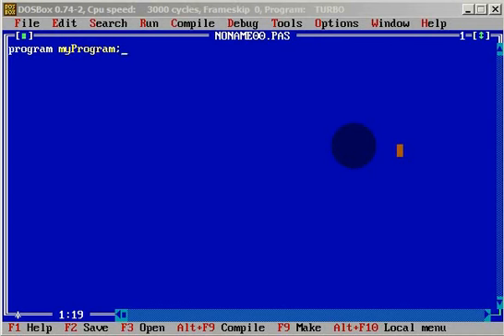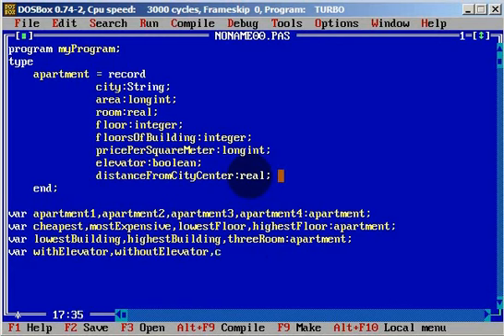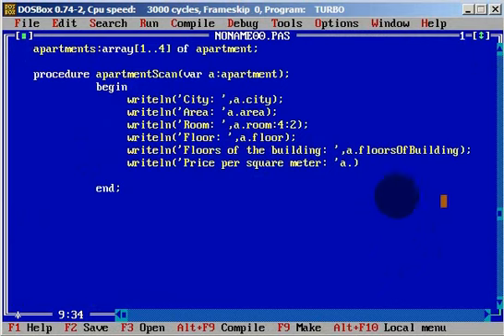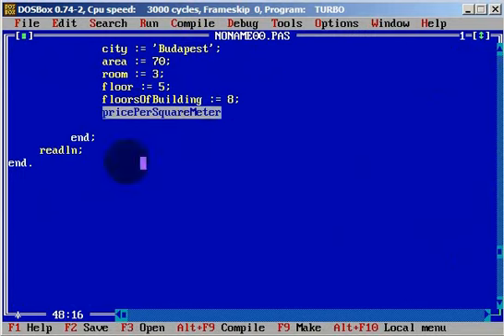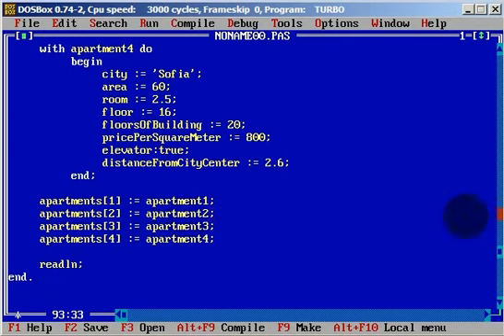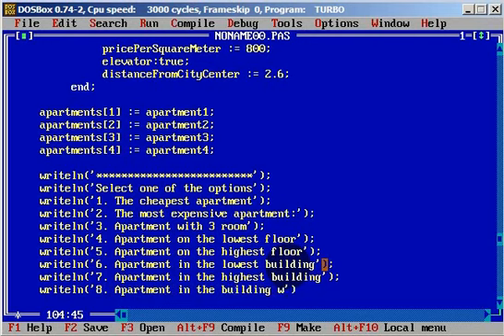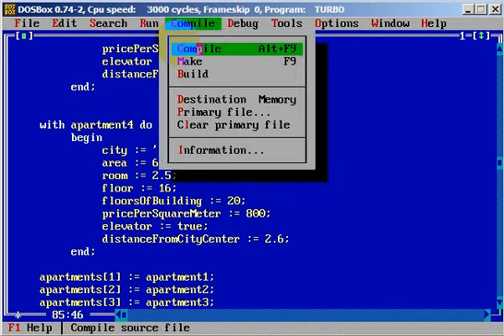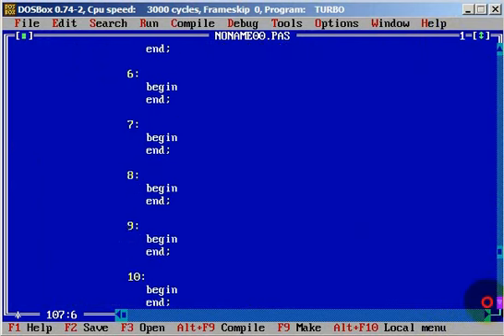Turbo Pascal Programming #52 Apartment sale App part1